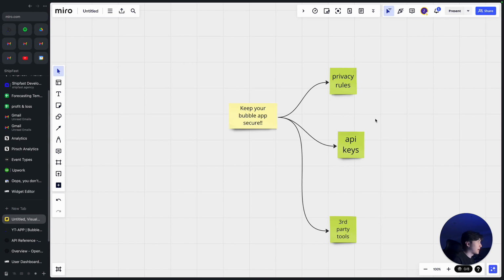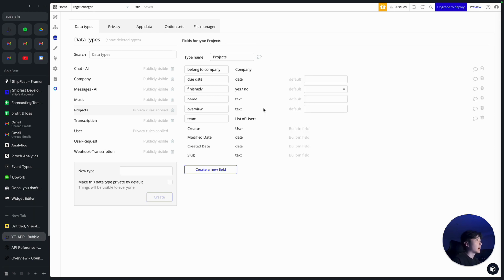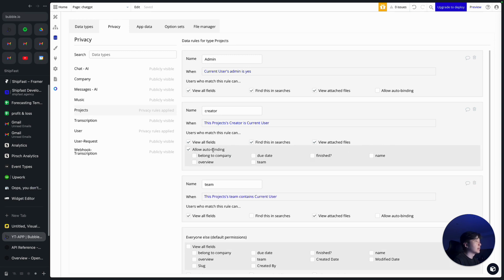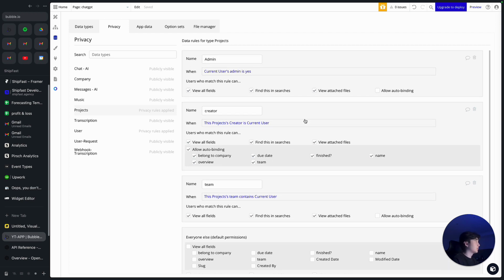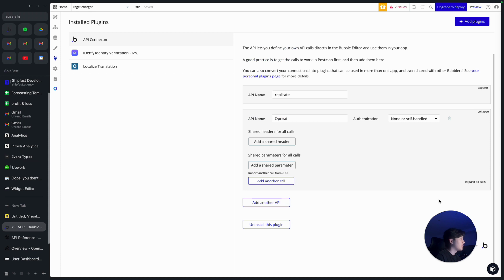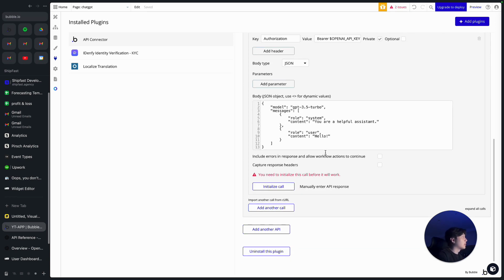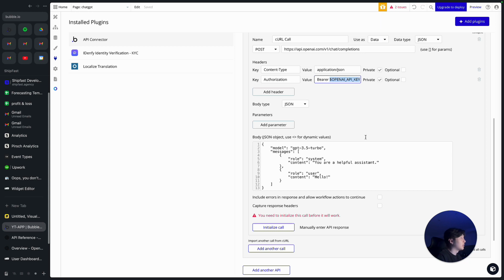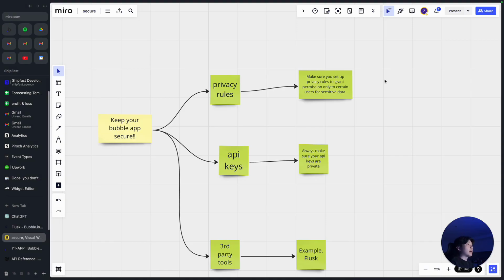How to make my bubble app secure? (Learn from my $1000 mistake)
In this video, I will show you step-by-step how I would make sure my Bubble app is secure.

The video is divided into 3 sections, where I provide tips on:
1. ✅ How to set up privacy rules
2. ✅ How to use the api connector so your data is secure
3. ✅ 3rd party tools that can add an extra layer of security to your bubble app

Hopefully, this video is helpful and you would use it as a guide, and avoid the mistake I made and let somebody spend over 1000 dollars with my API keys 💪

🚀  DO YOU HAVE AN IDEA FOR AN APP?